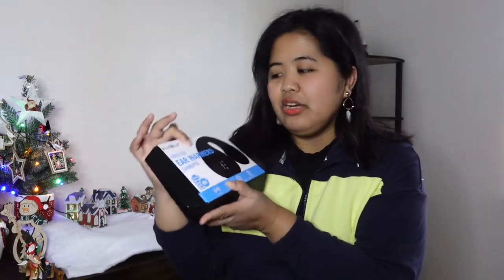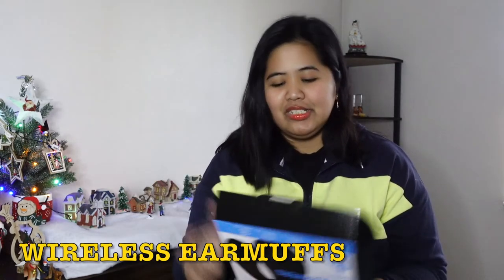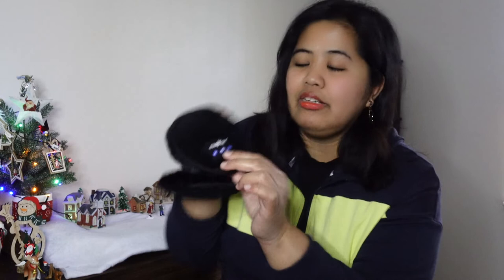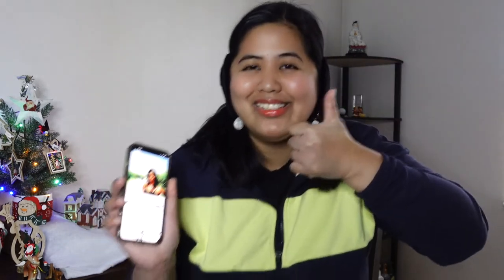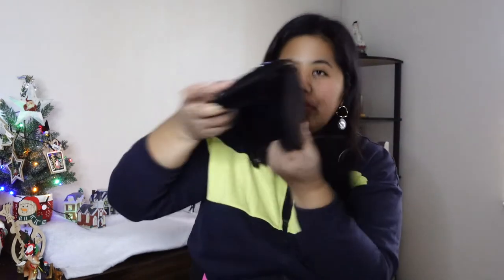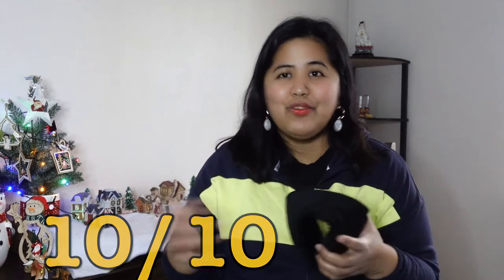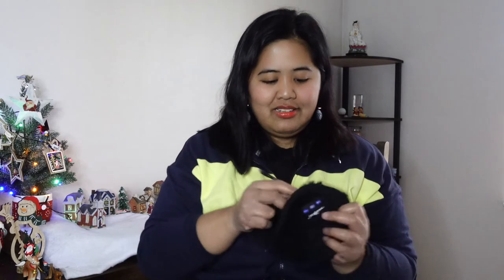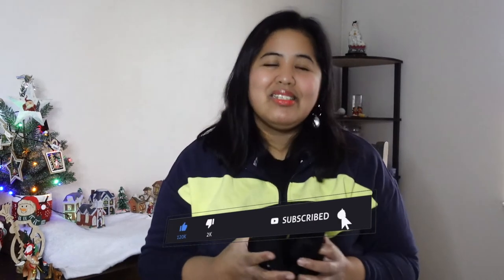EAR WARMER/MUFFS by MUSICOZY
If you like to buy this product do check the website below. 👇👇👇

MUSICOZY